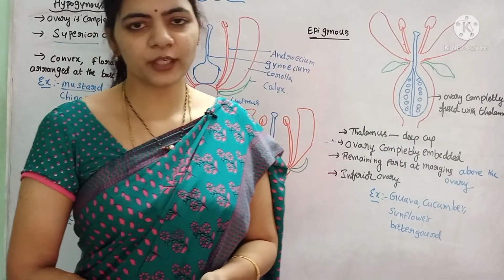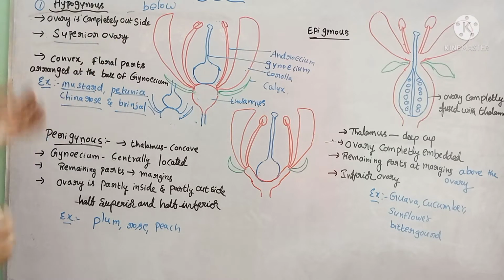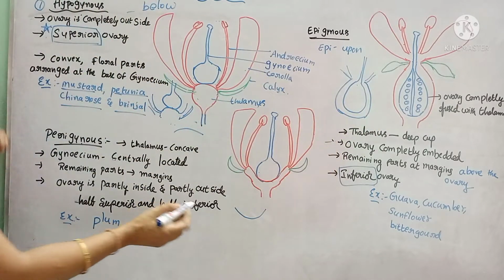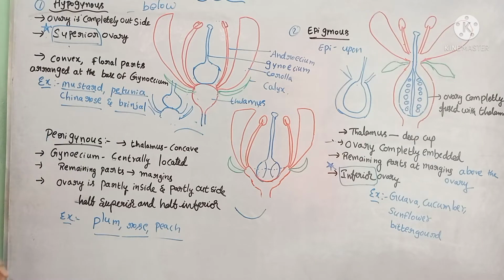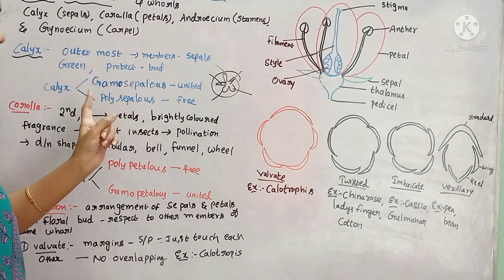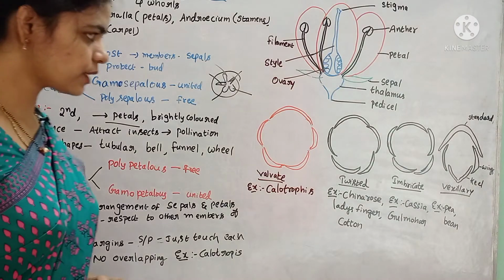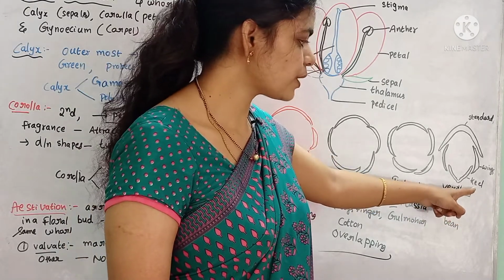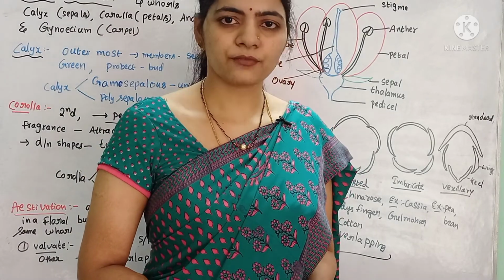Morphology of flowering plants l Position of flower on thalamus,Parts of the Flower and aestivation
position of flower#
parts of the flower#
latha akula biology tutorial#
class 11 NCERT NEET Biology chapter 5#